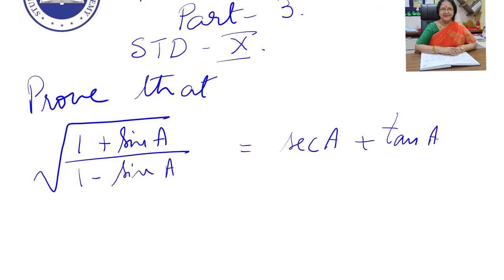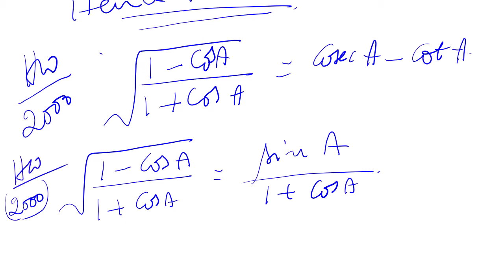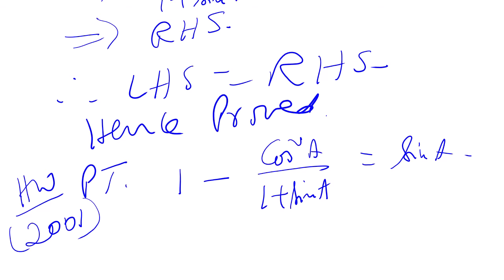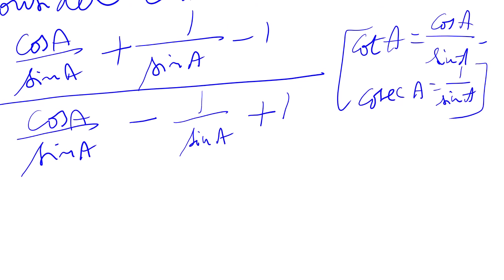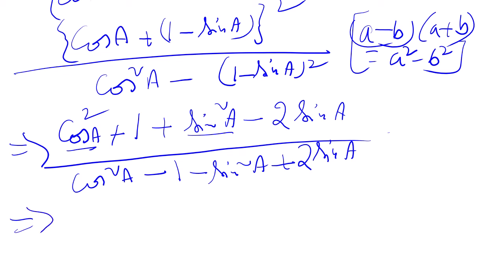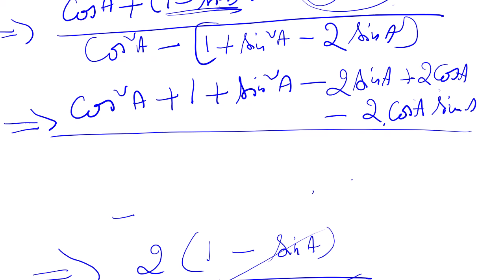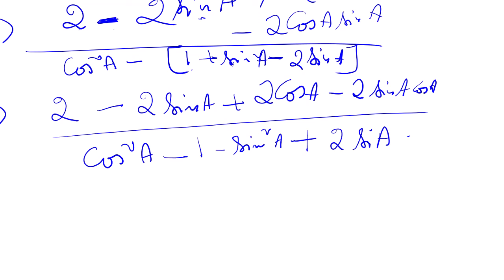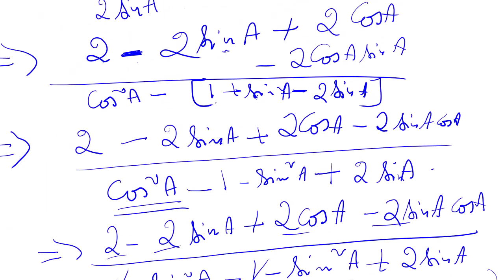TRIGNOMETRY - MATHEMATICS - CHAPTER 21- I.C.S.E - STD X - TUTORIAL PART 3